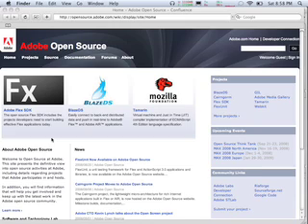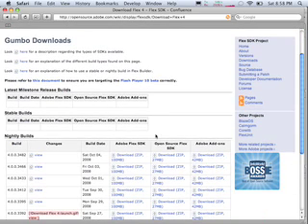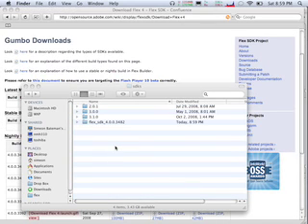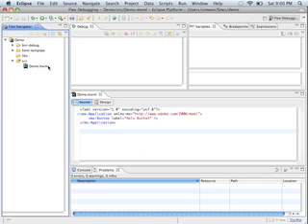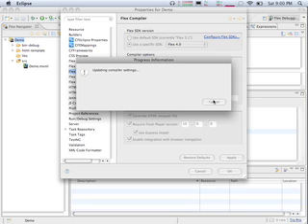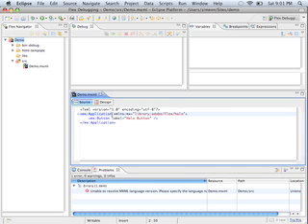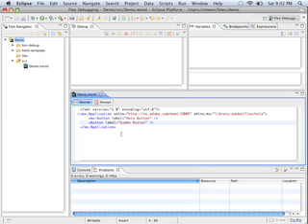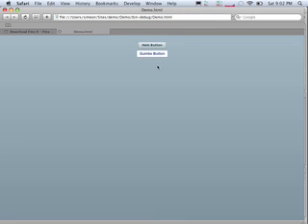Flex 4 (Gumbo) Flex Builder Setup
Flex Builder